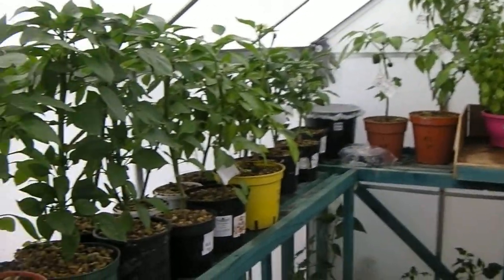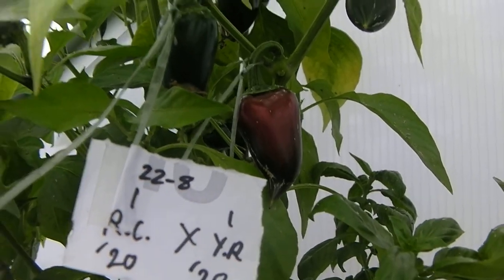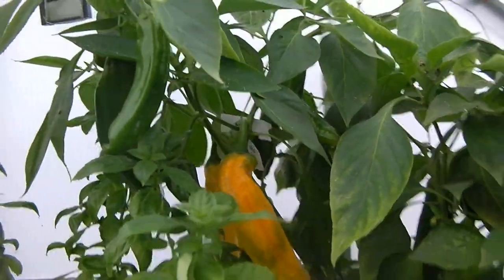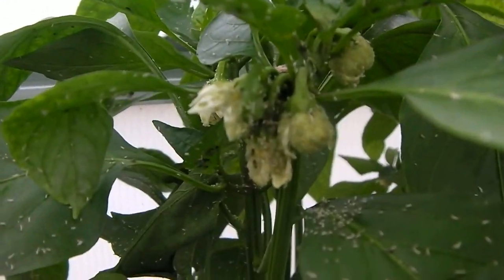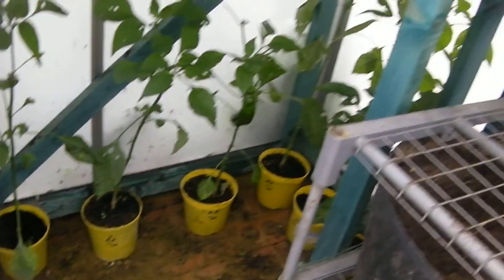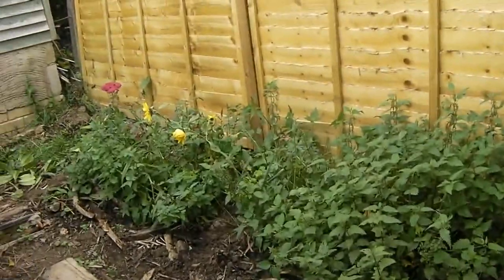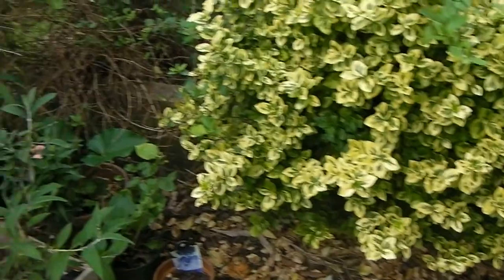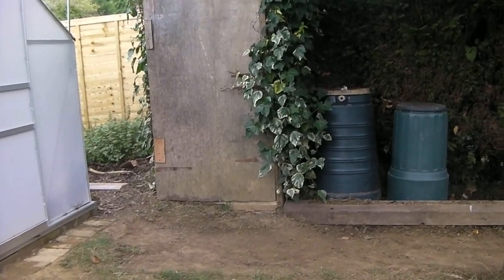Pepper Fruits Garden Update - September 2020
This month, some of the pepper plants have produced fruits. There are cross pollinations which are soon to be harvested and seeds saved for growing on from February 2021. These will be started in the airing cupboard and as soon as they germinate, moved onto a windowsill. Then around April on into the greenhouse where they'll grow on fully. I will also try to save as many of this years plants as they'll produce many more fruits being older and with such a good head start on the new 2021 plants.